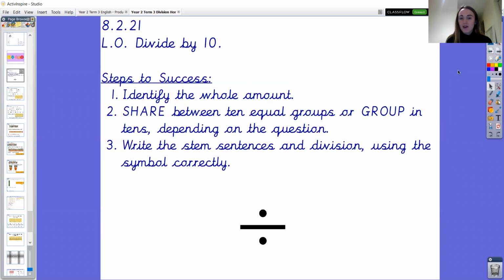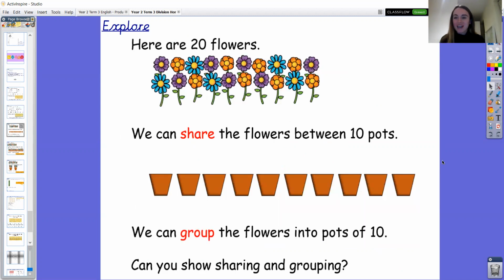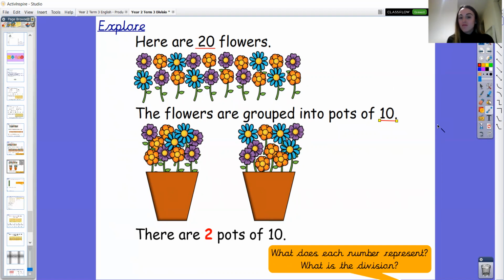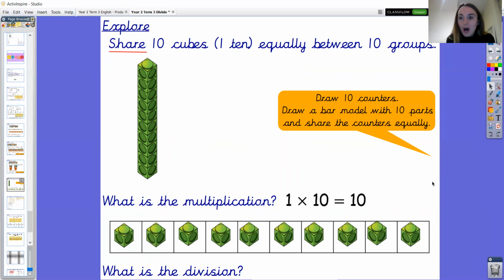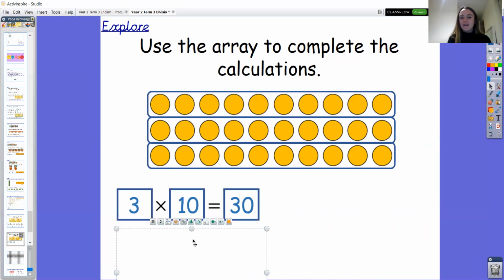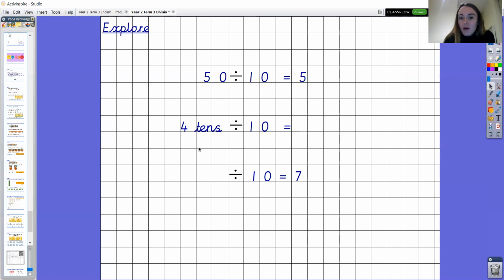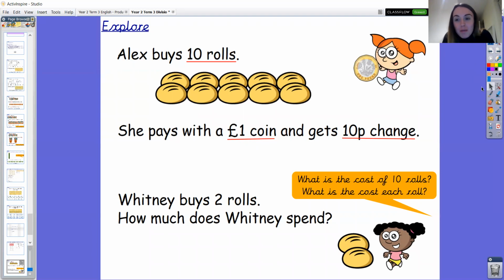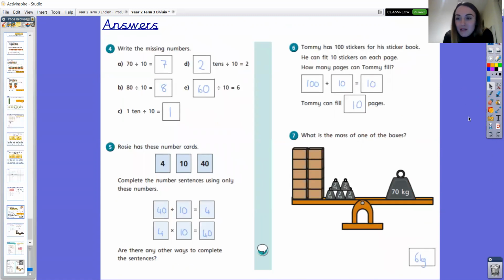Year 2: Monday 8th February: Maths (divide by 10)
During this small step of learning, the children will use their knowledge of sharing and grouping to help them divide by 10.